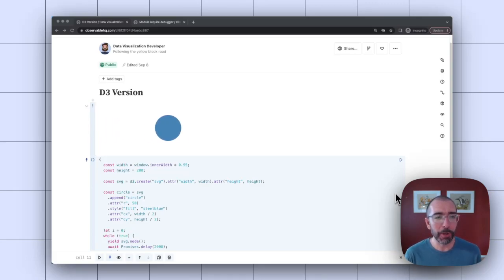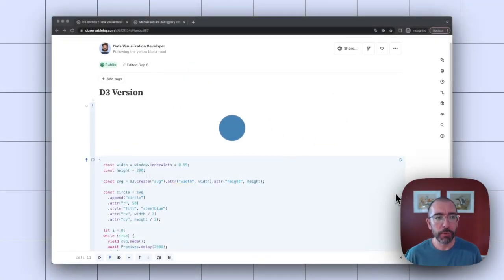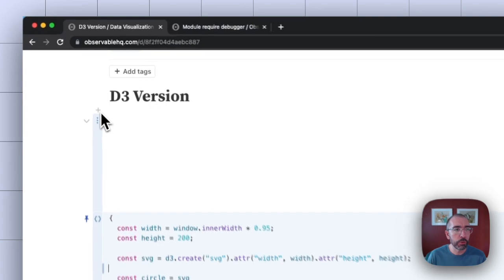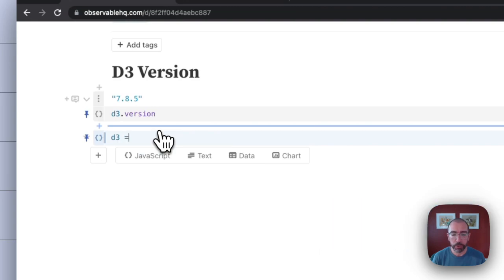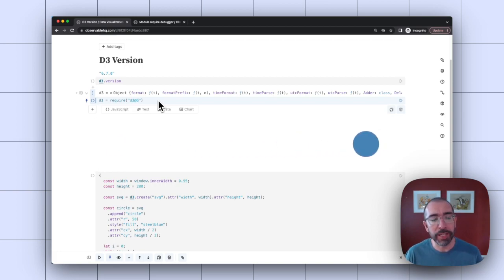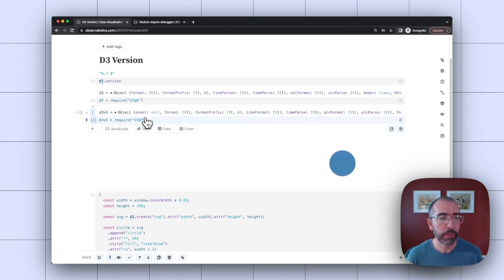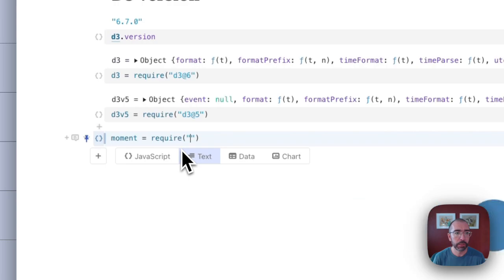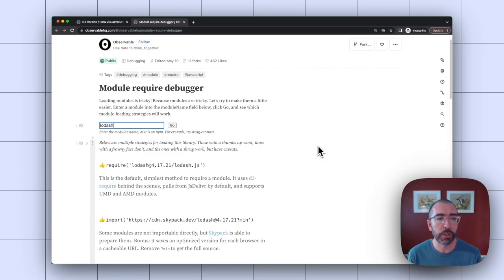What D3 developers should know about D3 visualizations in Observable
Learn how D3 developers can load any version of the robust D3 library seamlessly. Observable will also show you how this method can be used to import the majority of JavaScript libraries available on NPM. Enjoy this deep dives into the world of D3 visualization and enhance your projects by reading through our comprehensive require docs.